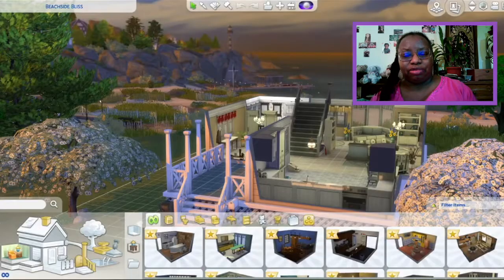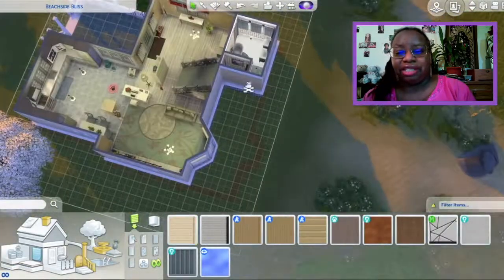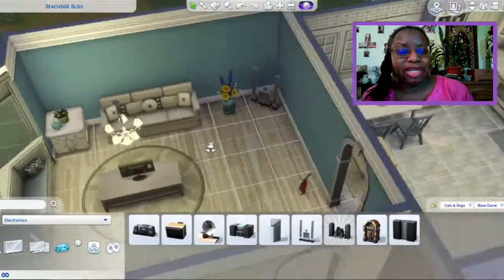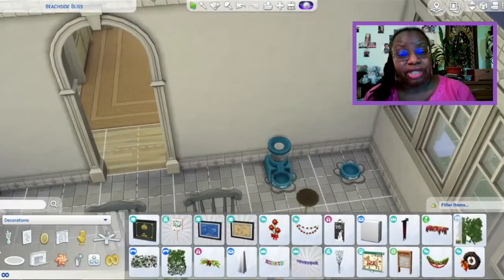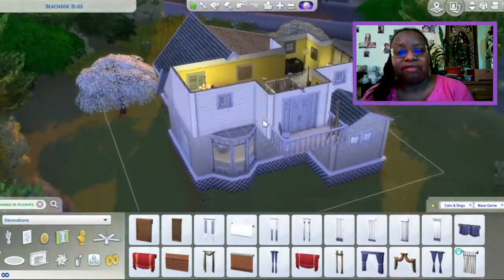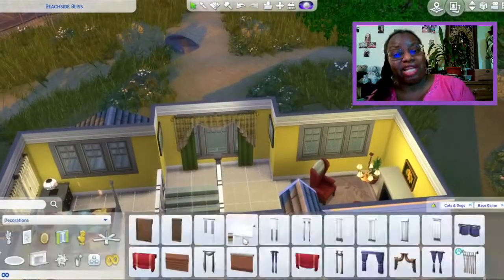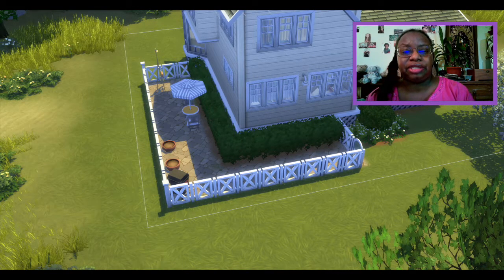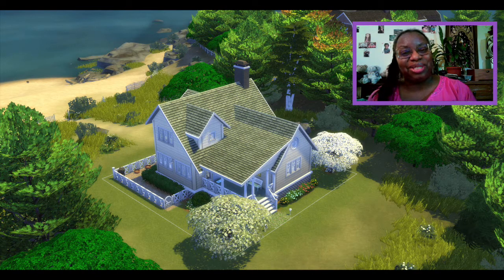W. Lotus: Beachside Blissed Out Renovation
Once I began playing in Beachside Bliss I realized the downstairs was too large to give me the cozy cottage feel I was going for. So I made the house smaller and called it Beachside Blissed Out.

Make sure to follow me and turn on notifications on Twitch so you know when I go live, and subscribe and turn on notifications here so you know when I upload a new video.

Origin ID: wthelotus